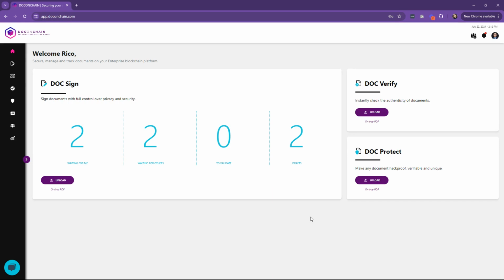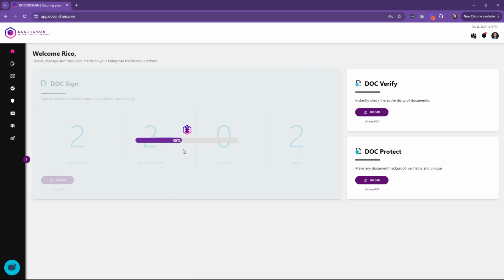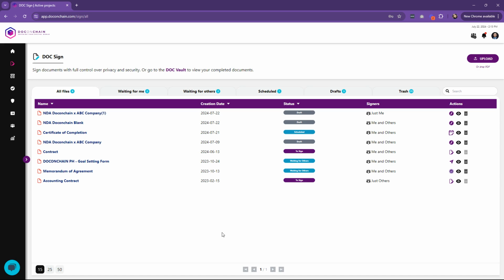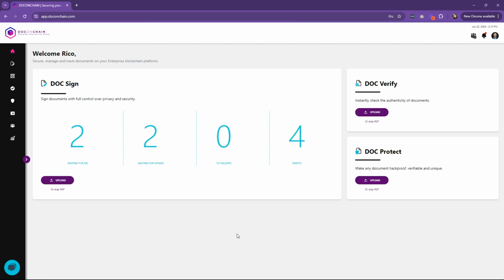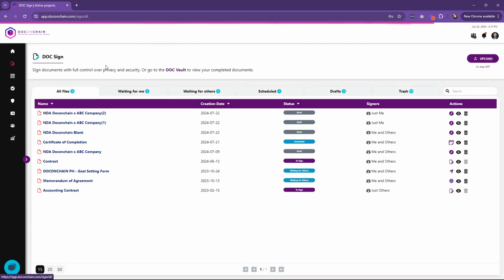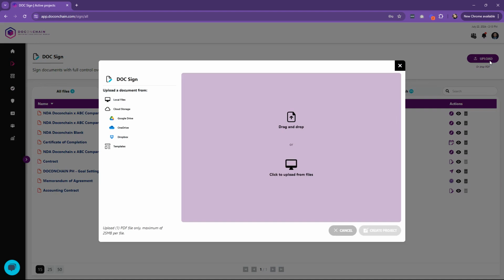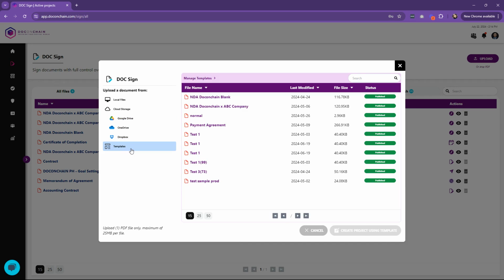5. Uploading a Document (DOCONCHAIN Tutorial Video)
Different options to upload a document – featuring local files, cloud storage integration, selecting from templates and drag and drop options.